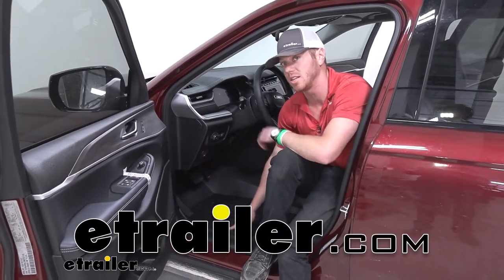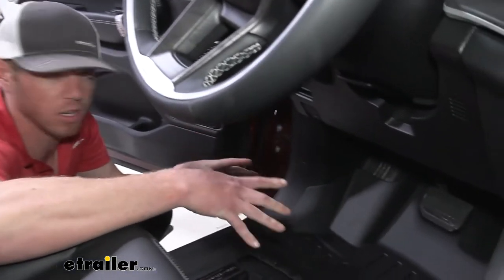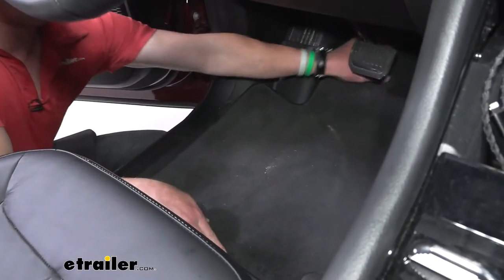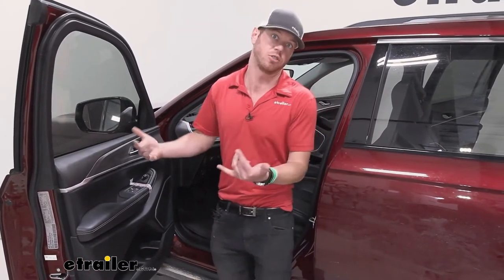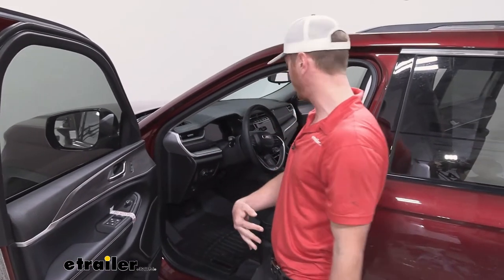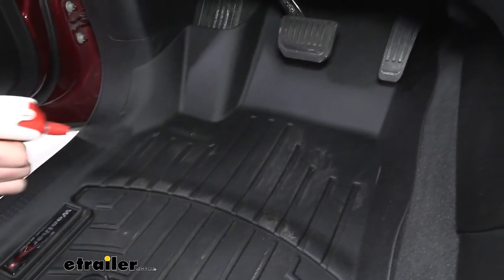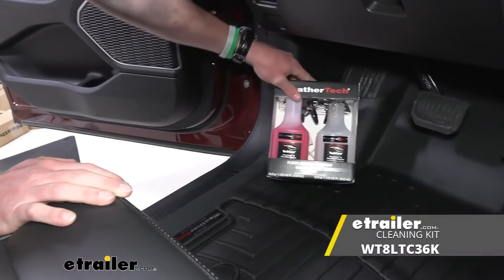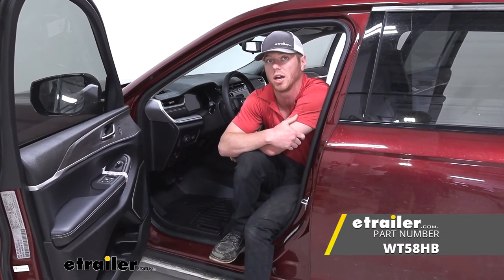etrailer | Setting up the WeatherTech Front Floor Mats on a 2022 Jeep Grand Cherokee L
WeatherTech floor mats are gonna be the best way to protect your 2022 Jeep Grand Cherokee L. It's just gonna make clean up a lot easier. And it's really just gonna protect your investment. This is a custom fit item. So one thing that the factory floor mats come with is these little circles right here and that's gonna clip down to our little pins down low. So, you line them up.

snap them in and it's not really gonna move anywhere. Even if we didn't have these in place, the way that the laser measure the floor pan of the vehicle makes it to where it really doesn't wanna shift around anyway. I mean you can see how close this is to this little curve here. And it also comes over top of our little trim panel here. I've cleaned a lot of cars in my days here.

And usually the biggest problem area is right where the trim meets the carpet. So I just really like the fact that it kind of gives a over that just to prevent me from having to sit there and try to get all those crumbs and stuff out of that little crevice. And just to compare it to the ones that come from the factory. As you can see we have a whole lot more coverage. We have the same beautiful fit on the passenger side as well.

So it's gonna come with a passenger side and a driver side and we're gonna again, have these two little pieces here to make sure it's not gonna shift around, but again probably won't even if we didn't snap those in. When it comes to cleaning these it's gonna be a lot easier to clean these compared to your carpet mats that came from the factory. Whenever you're cleaning the carpet mat you're gonna have to get the vacuum out, of course. And a lot of the times a lot of the discoloration kind of stays there. So when I worked at a detail shop, I literally had to hang up the carpet mats and power, wash them off.

That was the way to do it. And it took a while for them to dry off. So time is money. I'd rather just make the job a little bit quicker. So there's a couple ways we could do it with the WeatherTechs, one, if we have maybe a big spill or a bunch of crumbs and stuff, we can take these out. It's usually best whenever we scoot the chair back a little bit, and then we can dump everything out. Then we can even just hose these off when they're out of the vehicle. But if you just wanna clean it on the inside you can just vacuum everything up, jump everything out if you need to. But then we can just go ahead and wipe it down with water if you wanted. So I just got in and out a couple times we have a little bit of some dust and stuff, so we can suck this out or just kind of dump all that. And look at all this stuff, I mean, that's a lot harder to get outta carpet than it is. It goes on the WeatherTech floor mat, 'cause it's not really like a rubbery material, it's made of a high density tri extruded material, which is gonna help it keep it shape, but also make it kind of easy to clean up. So I just have water right here. I'm just gonna spray a little bit on here and then just wipe it down. And it's good as new. Whatever I can get from my vehicle to help it stay clean and to make the cleaning process a little bit easier. There's always something I go for whether you're going on a date, you're bringing some of the in-laws out or just wanna impress whoever that's in the car with a nice clean car. These are gonna look good and you can get 'em clean and about a minute or so. The best way to clean them is our car cleaning kit. So these are just for these floor mats which having the right chemicals really does get some of those harder type stains especially if you don't clean 'em as often, this is stuff I use and it works really, really well. If you're looking for the best way to protect your 2022 Jeep grand Cherokee L, the WeatherTechs are gonna be the best way to do that. Whether it's mud, ice, snow, whatever it's just gonna make it a lot easier to clean. And it has a nice, good look as well. So that's pretty much it for a look at the custom fit WeatherTech for floor mat on 2022 Jeep Grand Cherokee L..